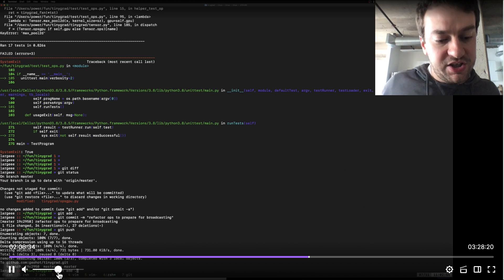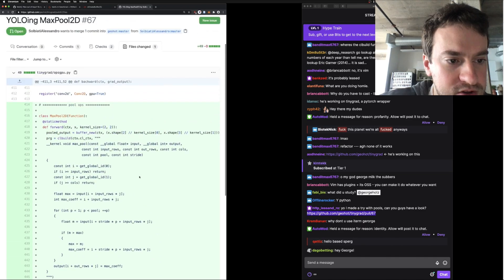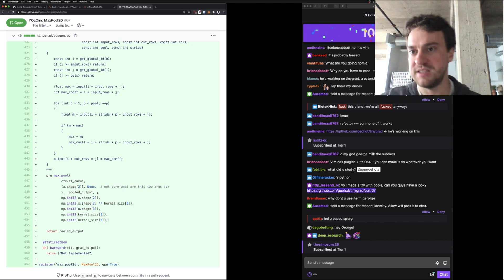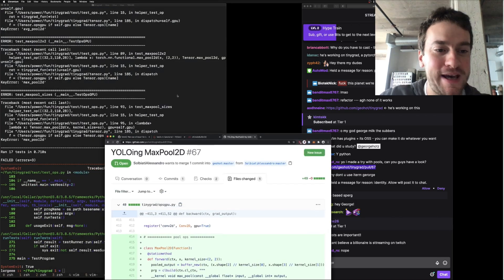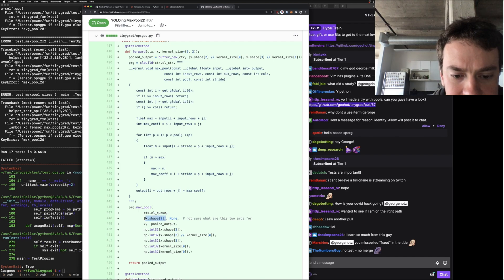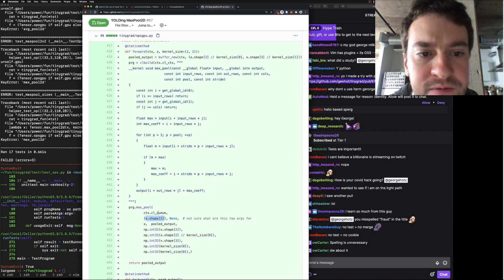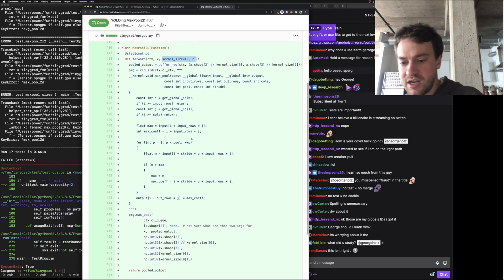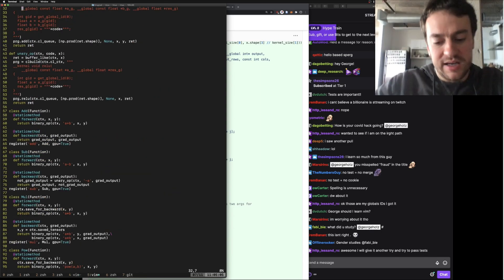George Hotz reviews my Pull Request on Twitch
I thought a fun activity for sat afternoon would have been to contribute to george hotz latest project tinygrad, and he reviewed my PR on stream! Thought he would destroy me but was alright